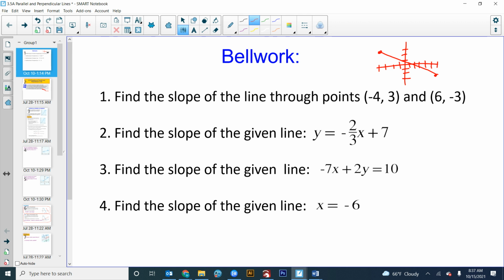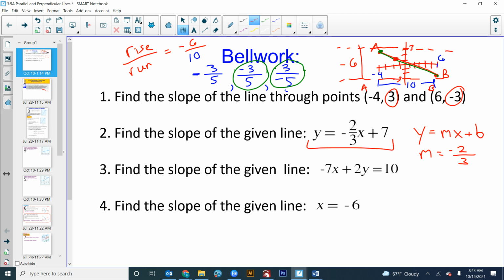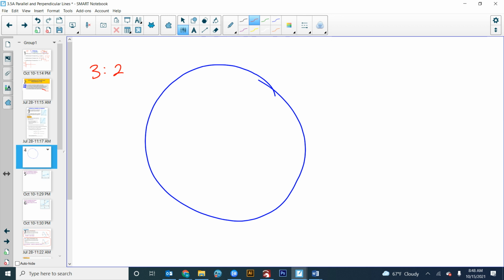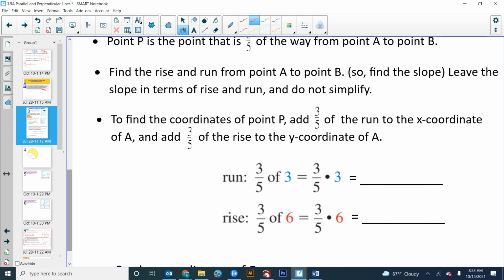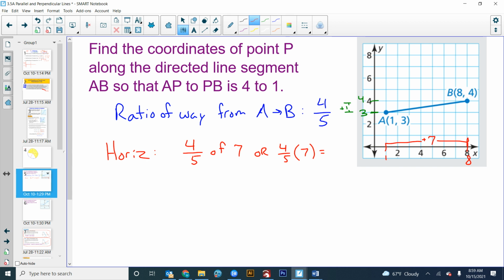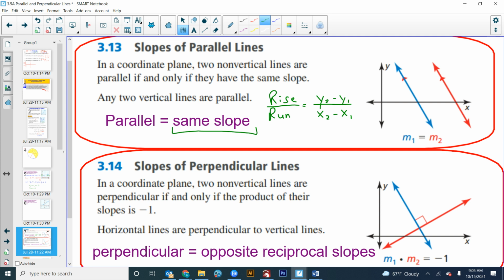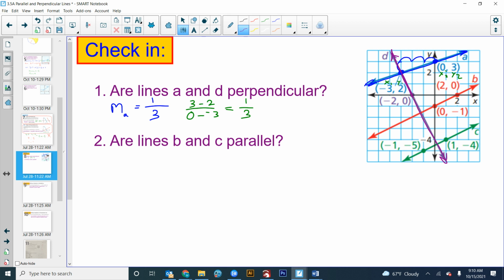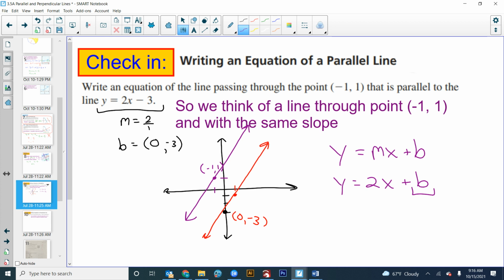3.5A Hon Geo Notes